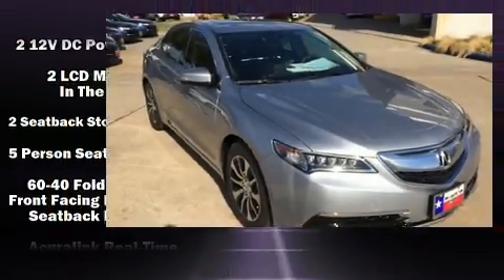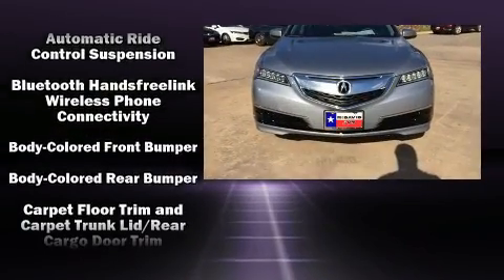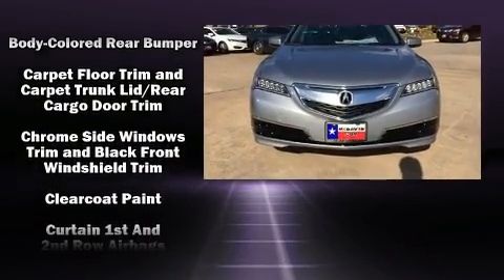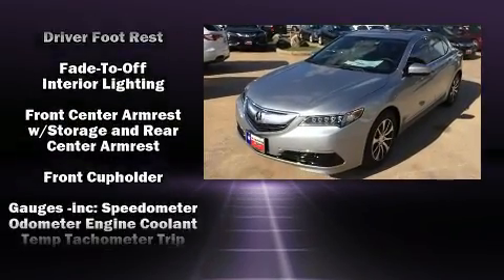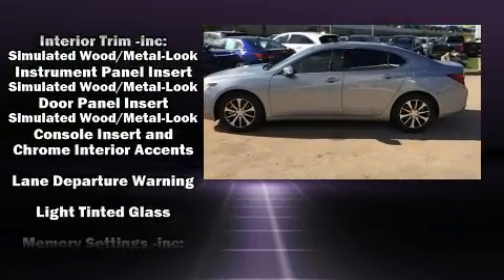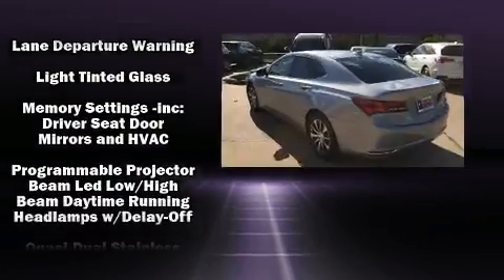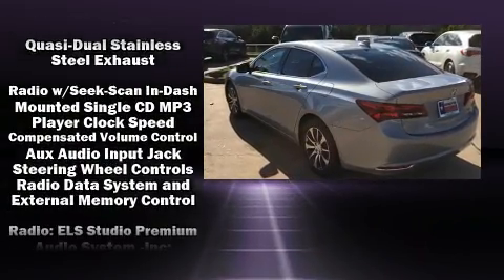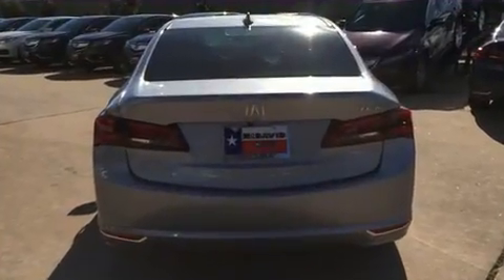2017 Acura TLX 2.4 8-DCT P-AWS with Technology Package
13553 Research Blvd.

Get excited about the 2017 Acura TLX. This 4 door sedan leads among competitors in its segment. Smooth gearshifts are achieved thanks to the efficient 4 cylinder engine, providing a spirited, yet composed ride and drive. Top features include rain sensing wipers, heated seats, power moon roof, and much more. Brake assist technology provides extra pressure when applying the brakes. We pride ourselves on providing excellent customer service. Stop by our dealership or give us a call for more information.